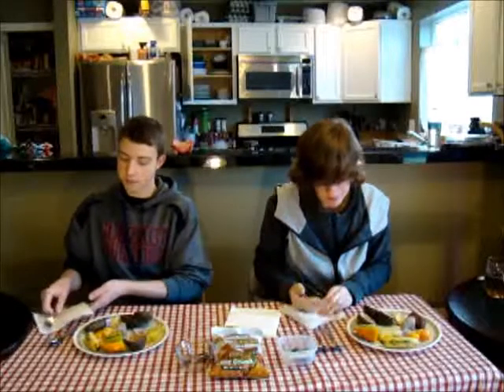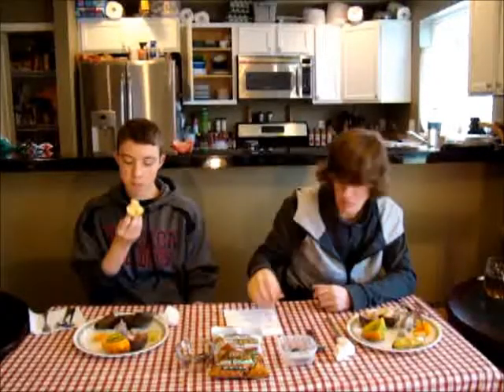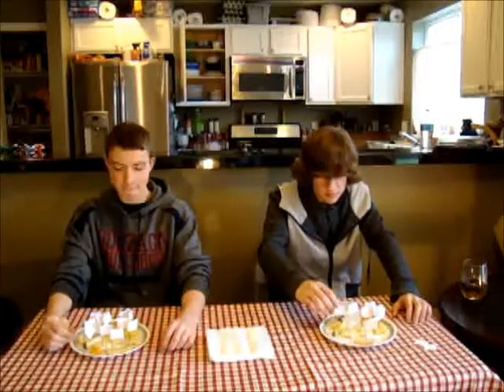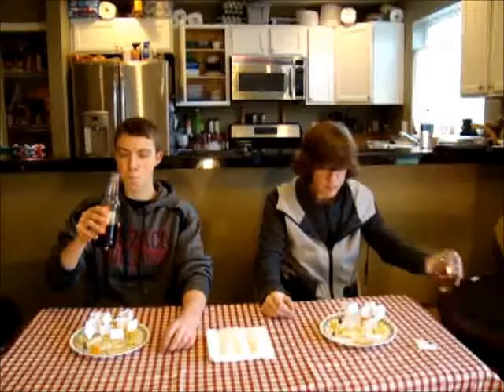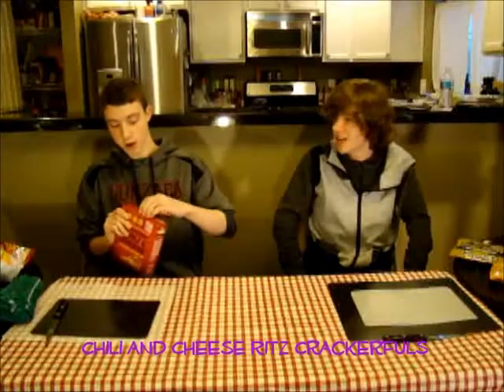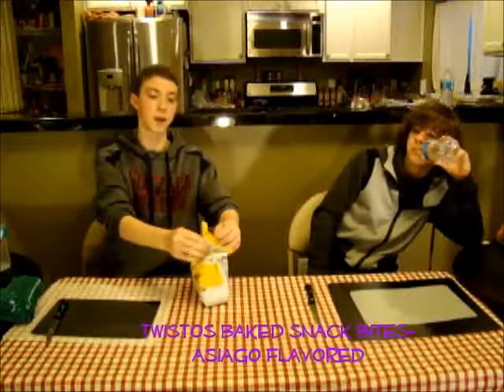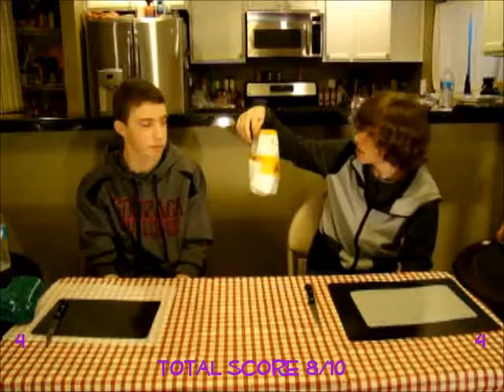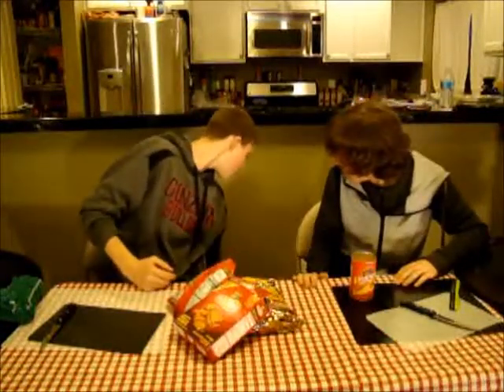Taster's Tavern-Exotic Fruits, Gourmet Cheeses & Salty Snacks-Episode 5 Starring Isaiah and Jordan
Isaiah and Jordan take a trip through the more posh side of things in Episode 5 of Taster's Tavern and sample Dragonfruit, No Woman Cheese and Prawn Chips.  Join them as they experience these and others on their tasting journey.  Special thanks to Alex at Murray's Cheese Counter at the Greenwood Fred Meyers, without whom I couldn't have come up with the selection of cheeses for this taste test that I did.